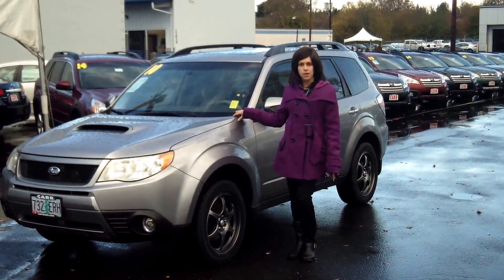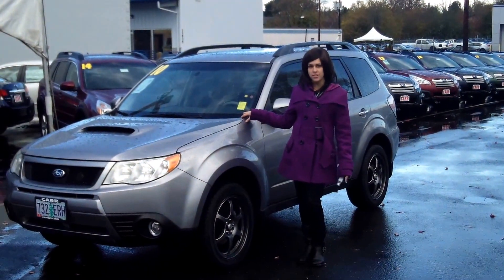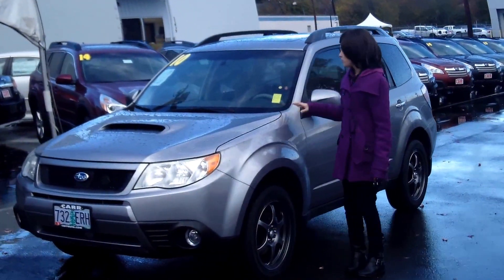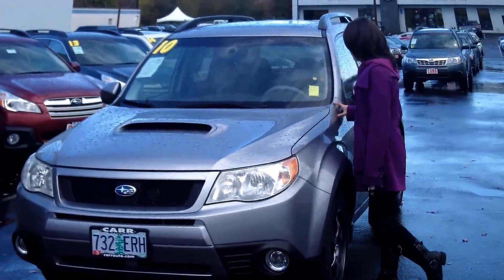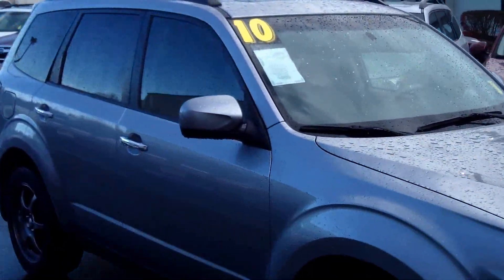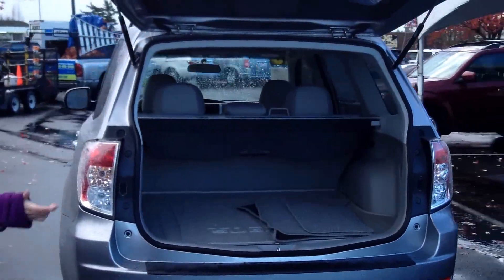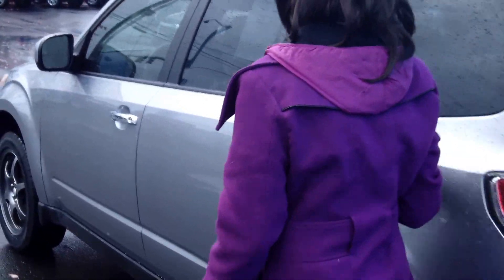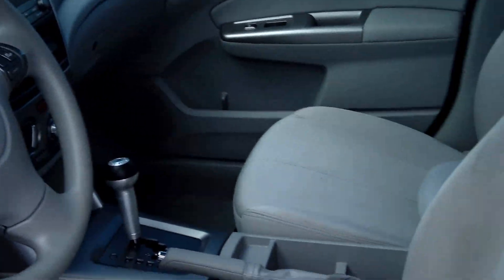2010 SUBARU FORESTER XT STK# S140607A